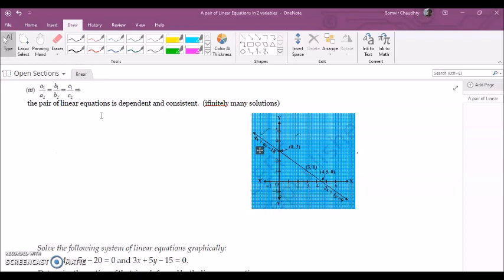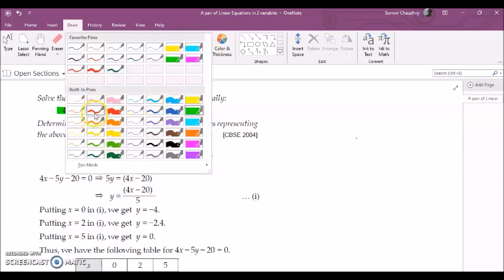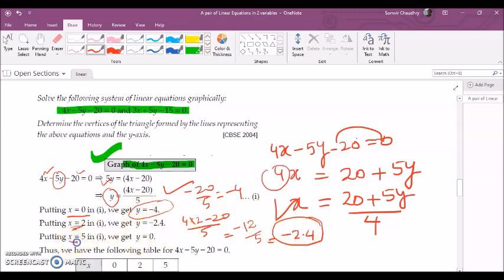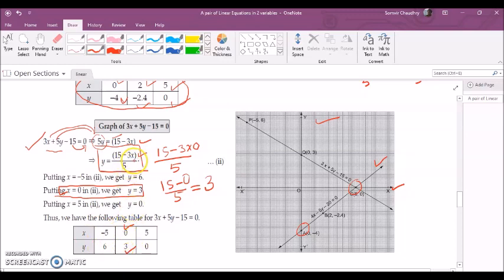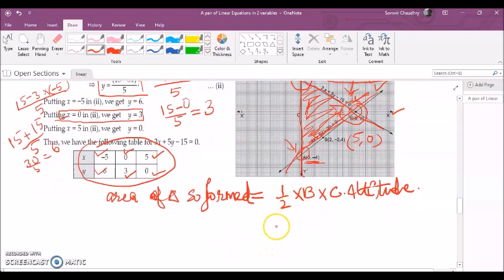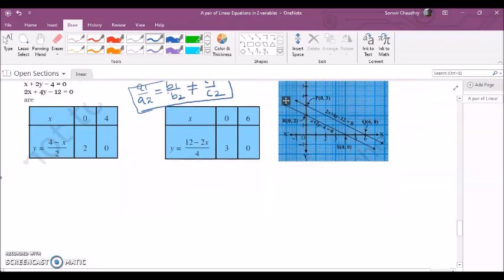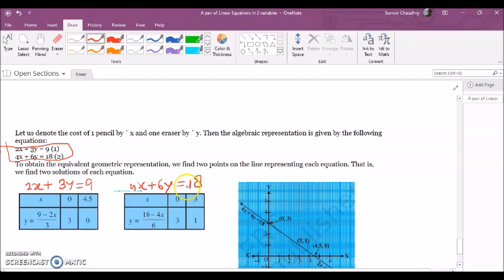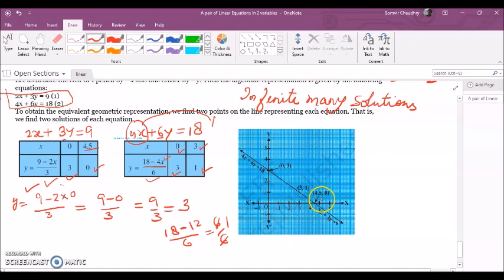A pair of Linear Equations in 2 variables Graphical representations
In this video you will learn how to represent A pair of Linear Equations in 2 variables Graphically.